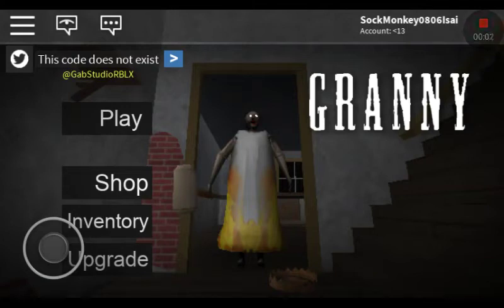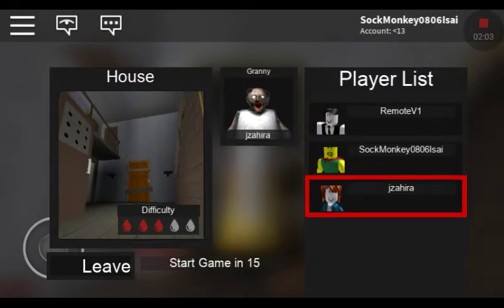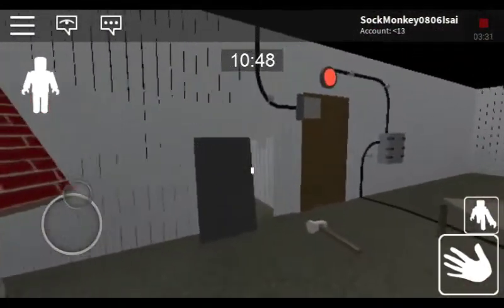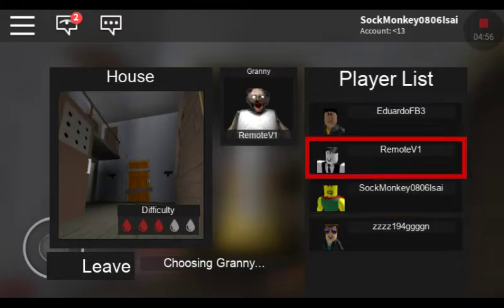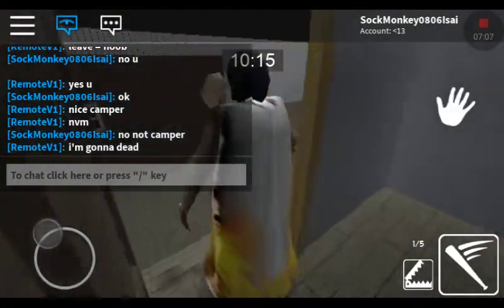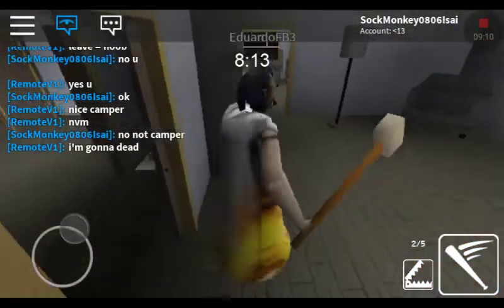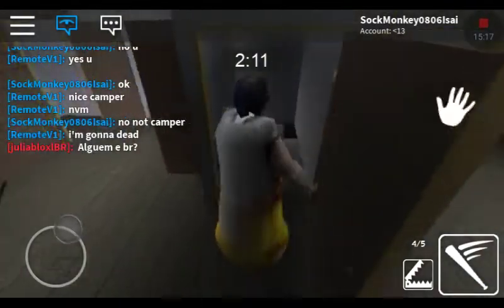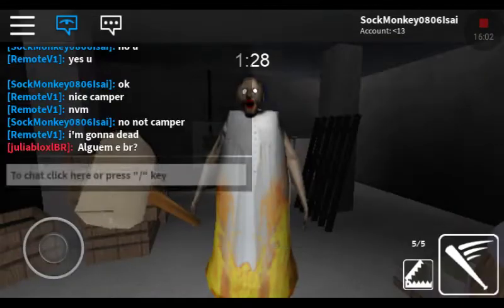Trying To Escape Granny New Office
I tried :(